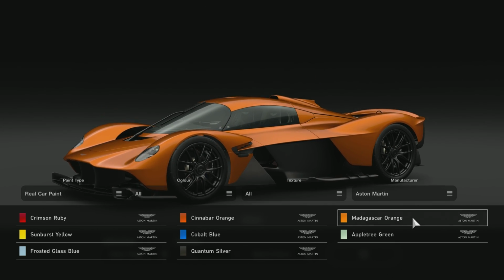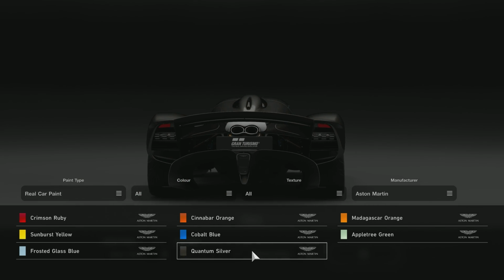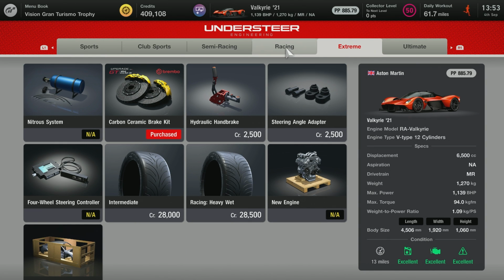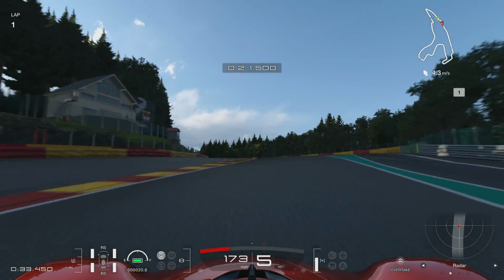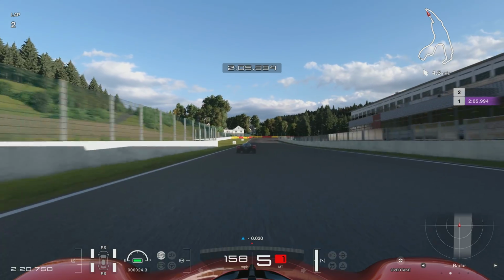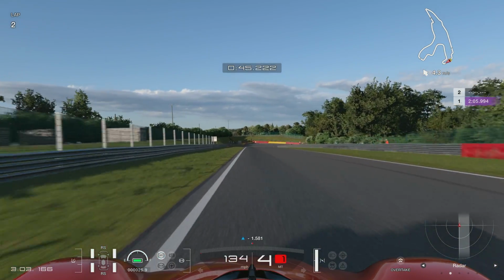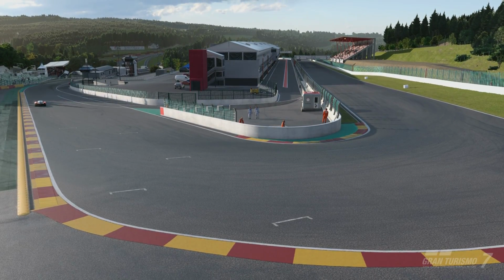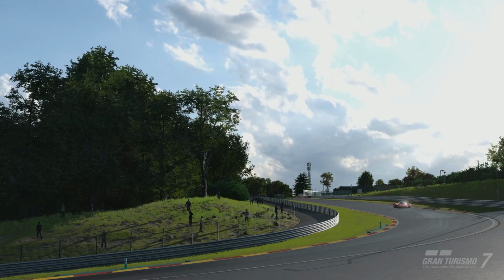£4 Million ASTON MARTIN VALKYRIE First Drive, Customisation & Upgrades! | Gran Turismo 7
In today's video I return to Gran Turismo 7 to take a first look at the £4 Million Aston Martin Valkyrie that was added a couple of updates ago!

Chapters:
00:00 - Introduction
00:17 - Overview & First Drive
04:18 - Customisation & Upgrades
07:16 - Spa Francorchamps
09:13 - Conclusion